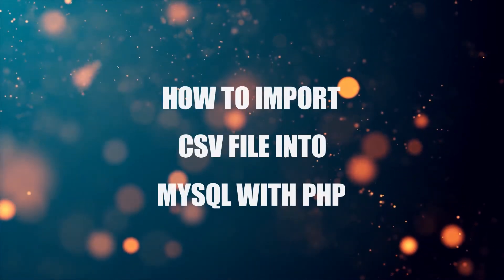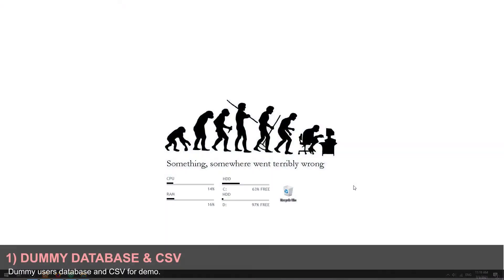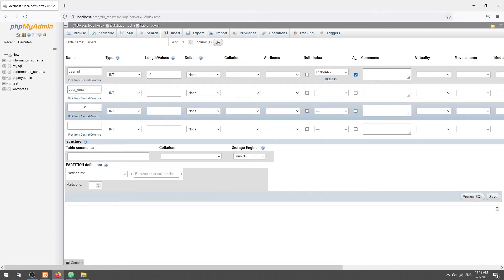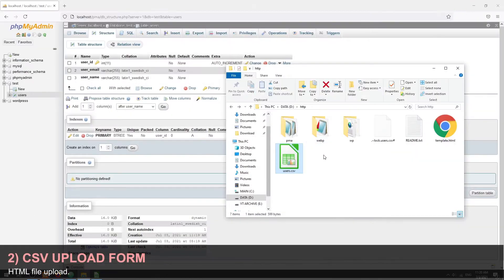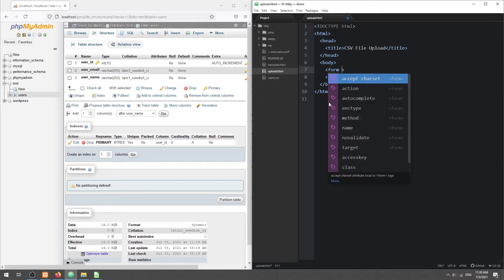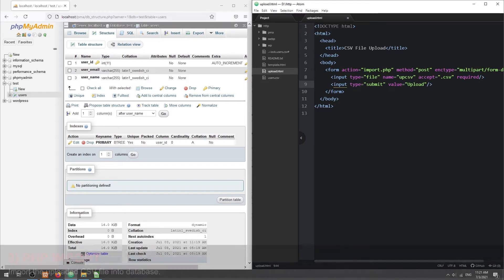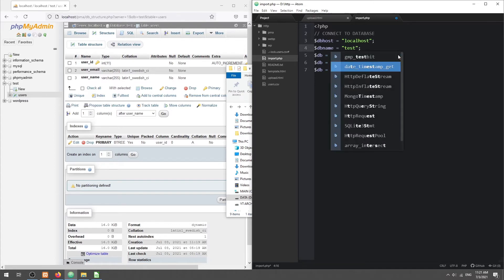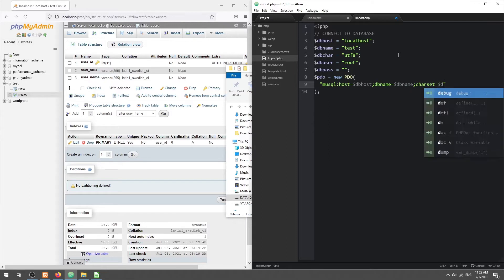Import CSV Into MYSQL With PHP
This short tutorial will walk through an example of how to import a CSV file into MYSQL with PHP.

-- CHAPTERS --
0:00 Introduction
0:26 Dummy Database + CSV
1:00 CSV File Upload
1:35 Import CSV
3:54 Closing